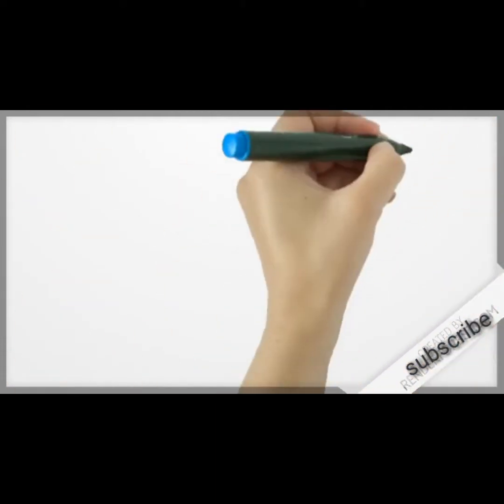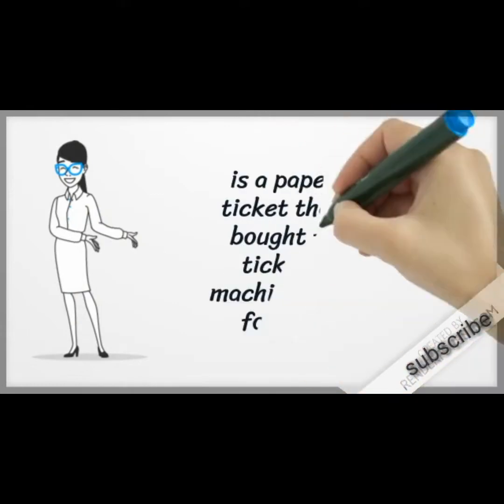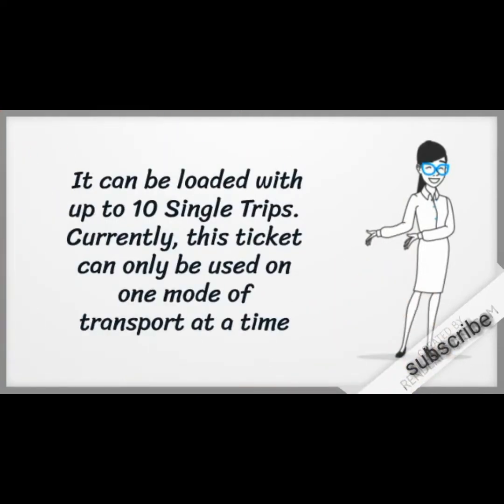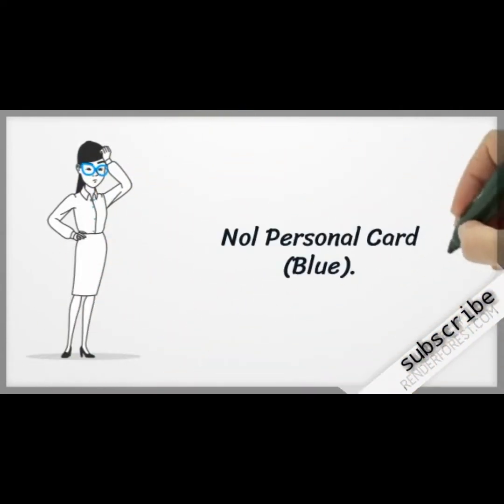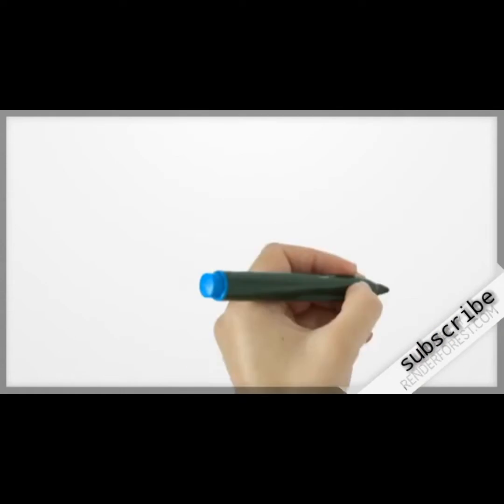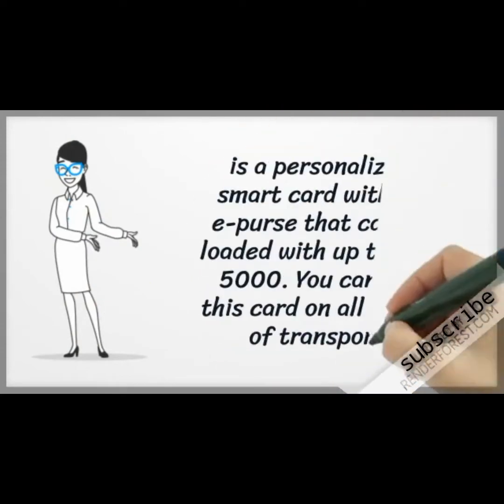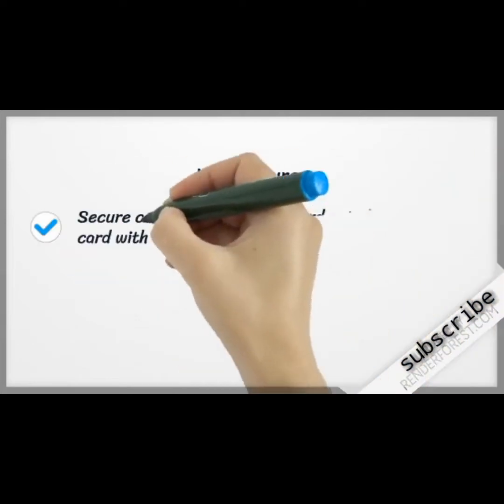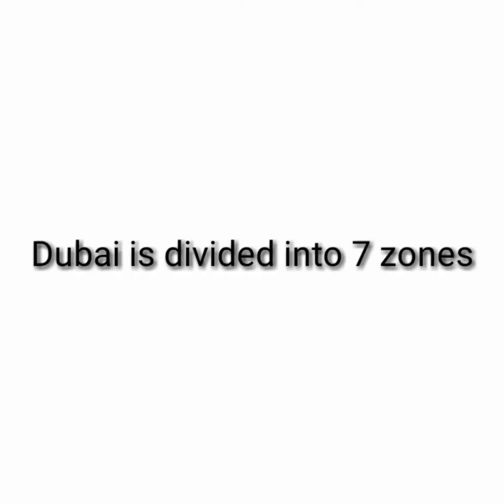Easy way to travel around Dubai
NoL card information tips